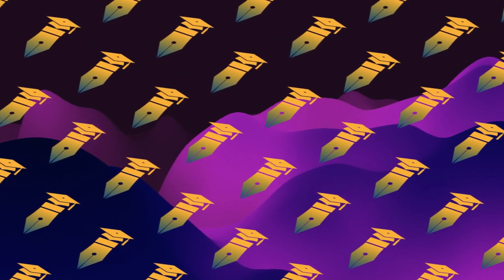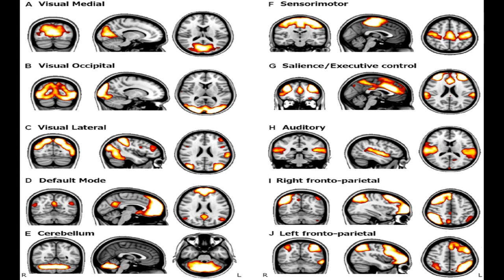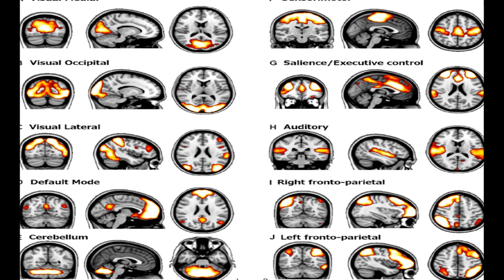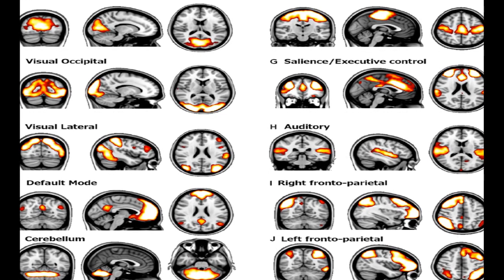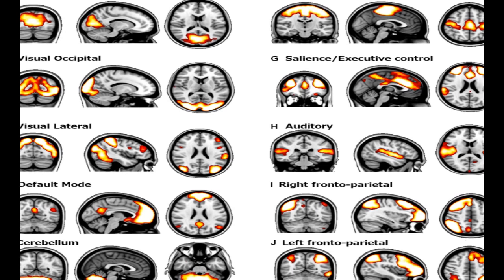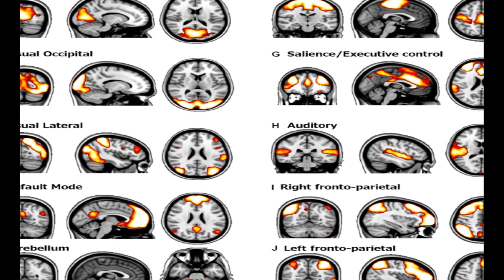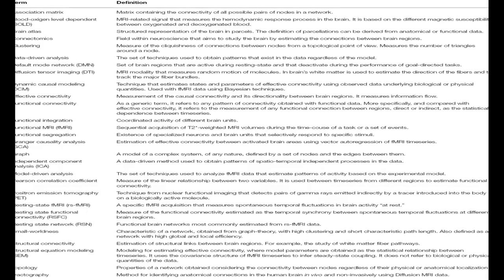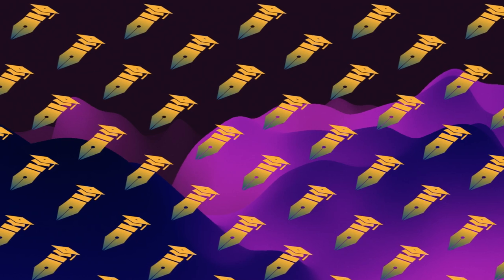Reorganization of brain networks in aging: A review of functional connectivity studie... | RTCL.TV